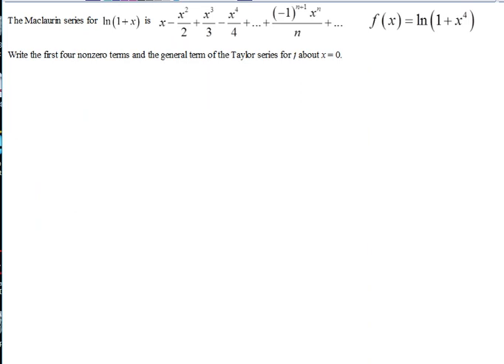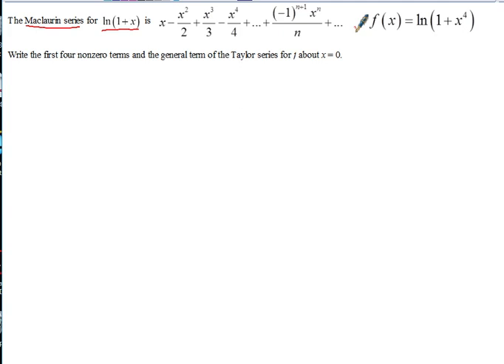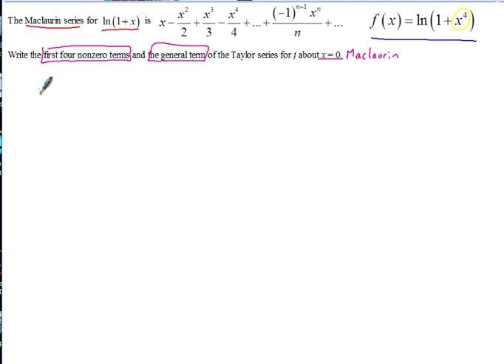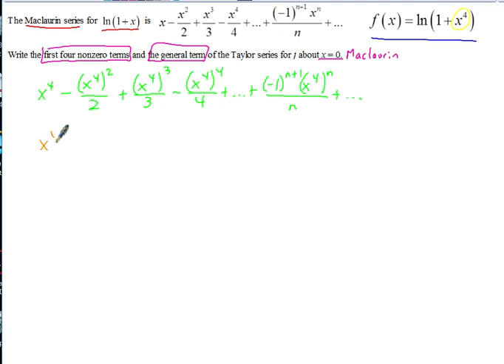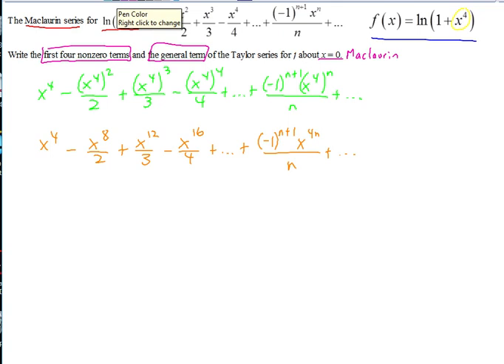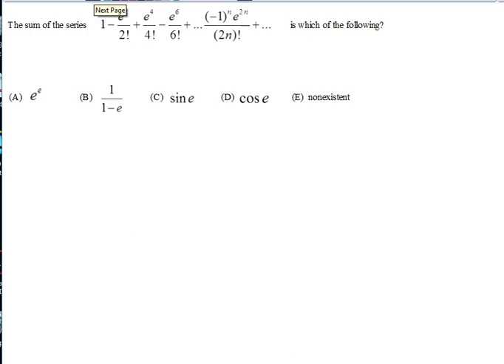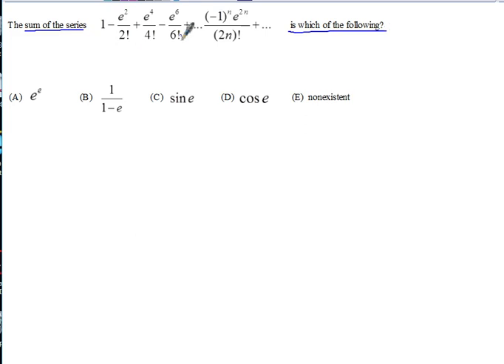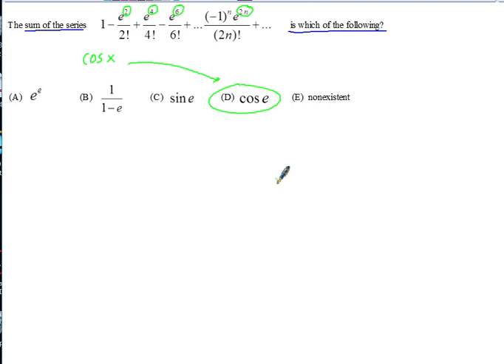AP Calculus BC Notes Common Maclaurin Series Part 3